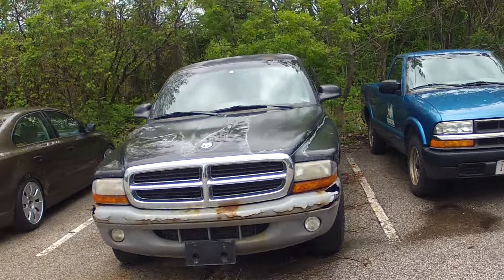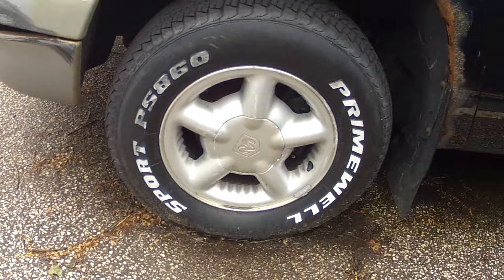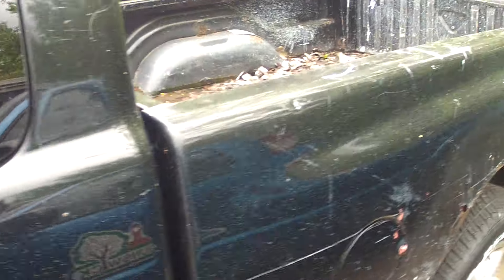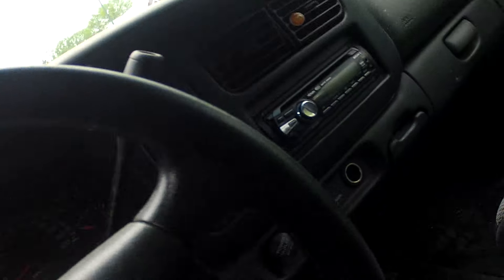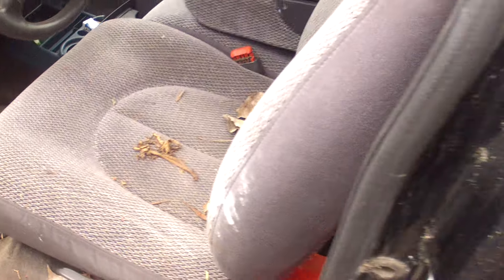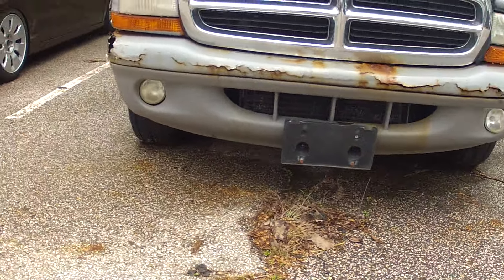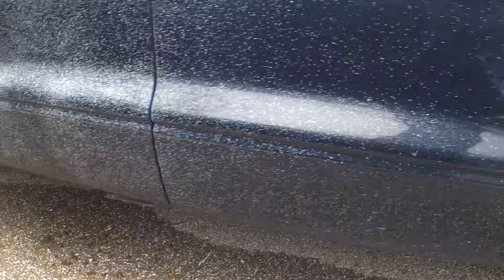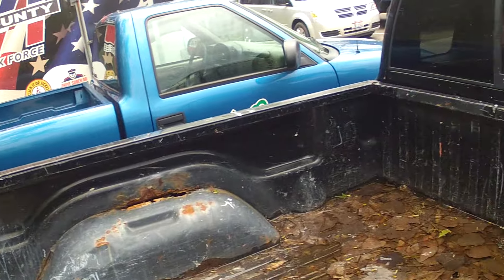Second walk around police pick up truck police seizure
Police seizure pick up truck walk around for auction